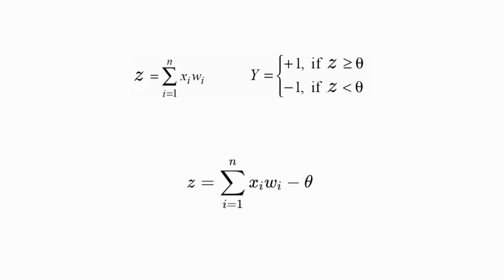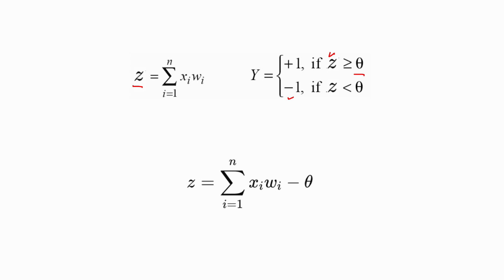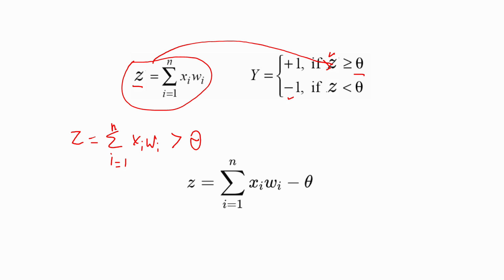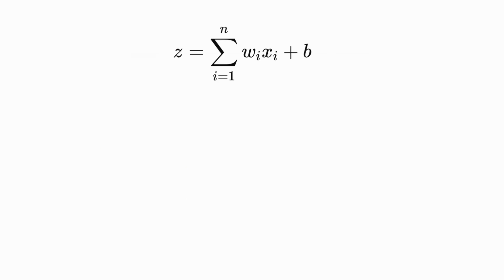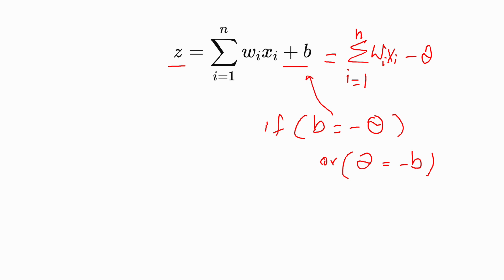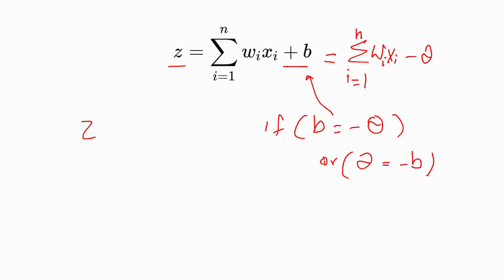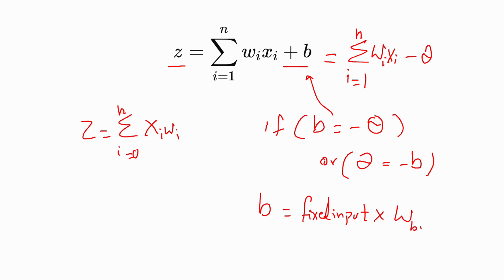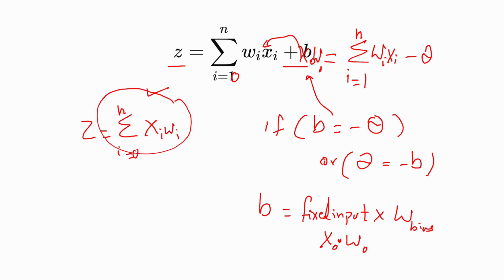Pre-activation in Neural Networks - Theta (θ) vs. Bias (b)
In this video, we break down the concept of pre-activation values in neural networks and clarify the common confusion between theta (θ) and bias (b).